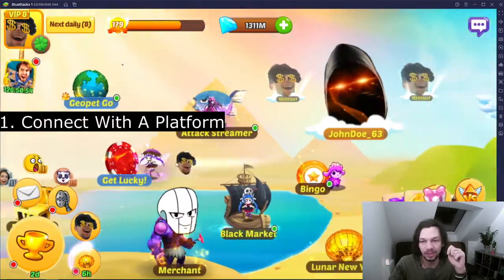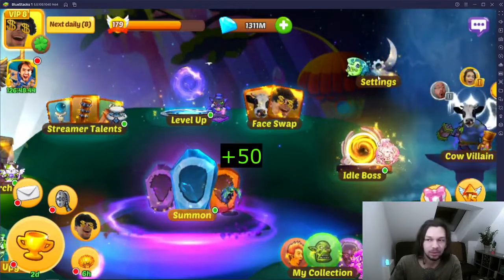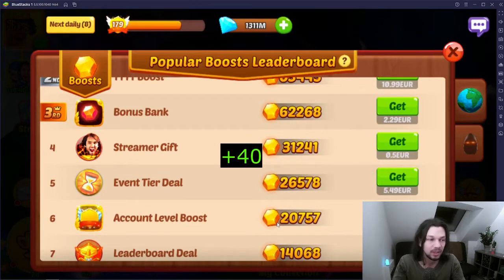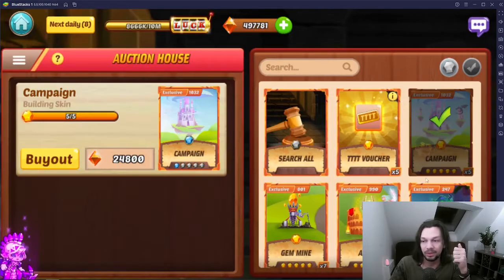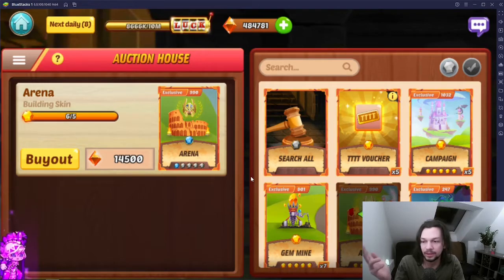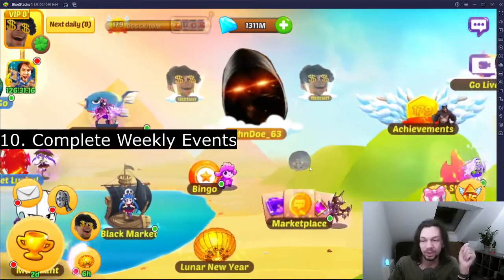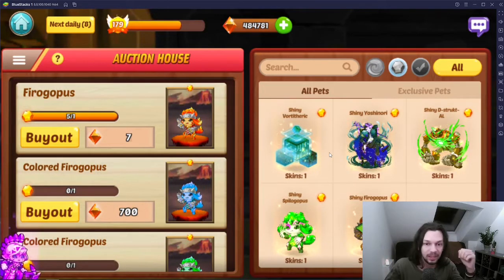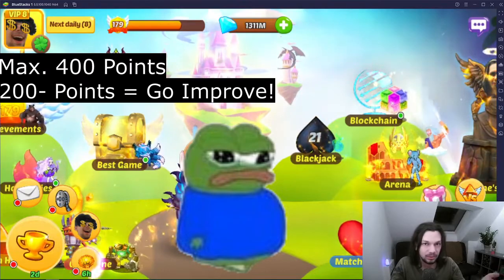How Good Of A (Mobile Minigames) Player Are You?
- Hi, I'm making a bunch of quick videos about Clash Of Streamers. I am one of the people that has worked on this game, so I have a lot of knowledge that I want to share and upload for the public to see.

0:00 Intro
0:16 Tip 1
1:00 Tip 2
1:23 Tip 3
2:07 Tip 4
2:33 Tip 5
3:05 Tip 6
3:35 Tip 7
4:32 Tip 8
4:49 Tip 9
5:23 Tip 10
5:53 Tip 11
6:25 Tip 12
6:46 Results!
7:13 Check Out The New Playlist! :)
7:30 Thank You!! :)